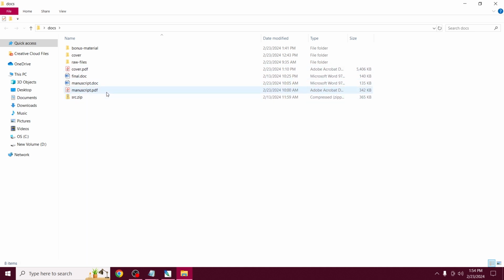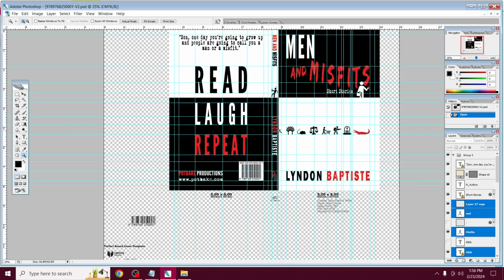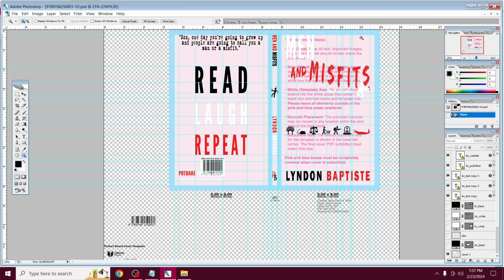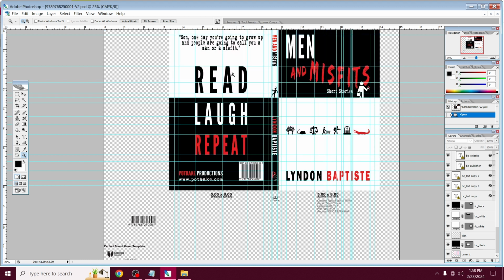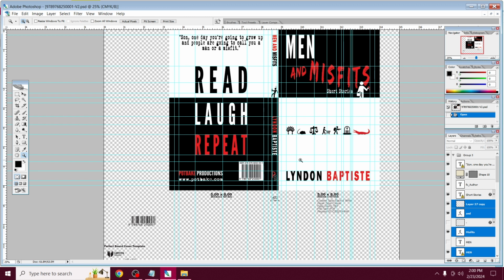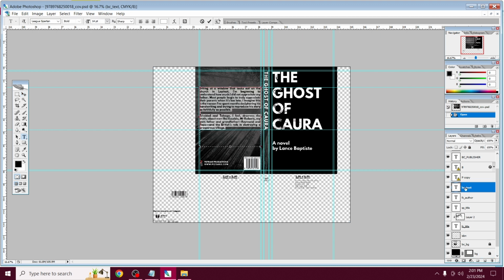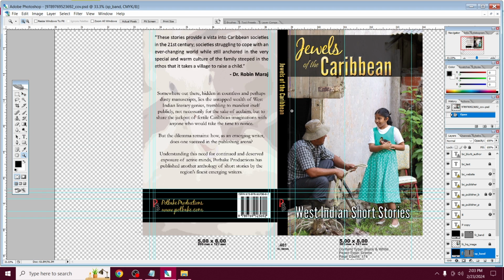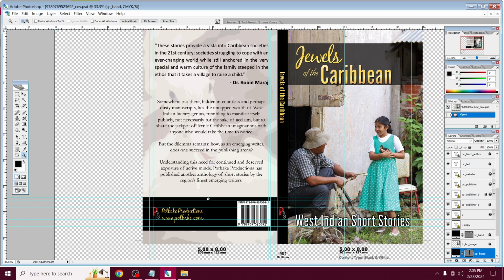Reviewing existing book covers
When creating your book cover it's a good idea to review and critique existing book covers. In this video I review past creations and "mistakes" I made in the design process.